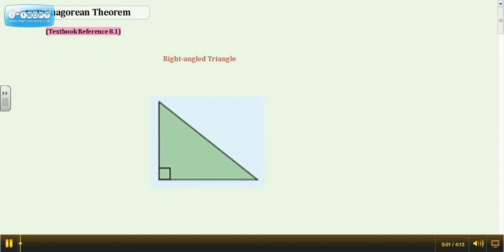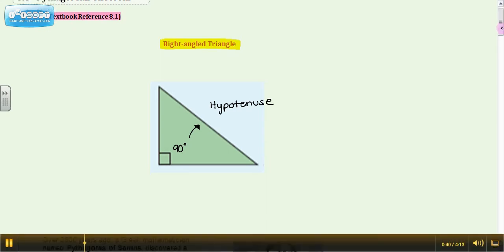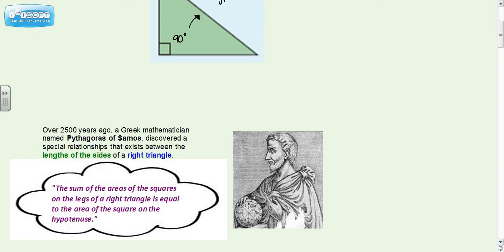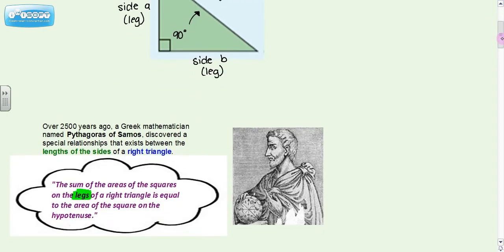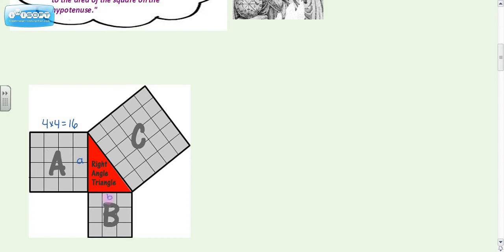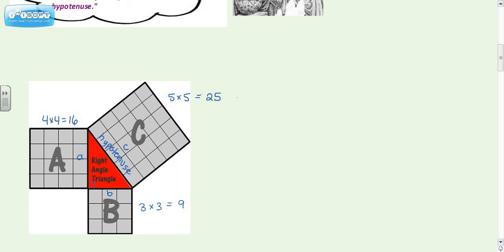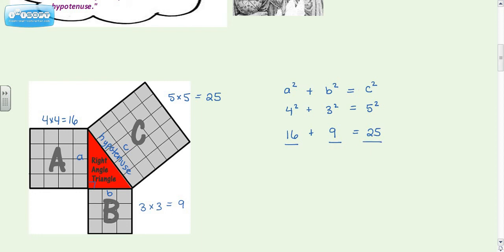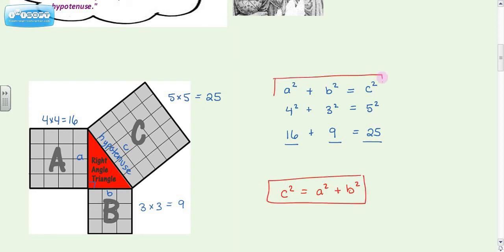MPM1D - Unit 6 - Measurement - 4 - Pythagorean Theorem - 2012-2013